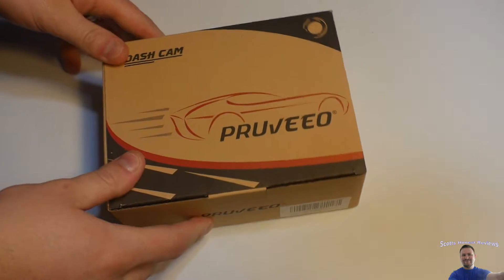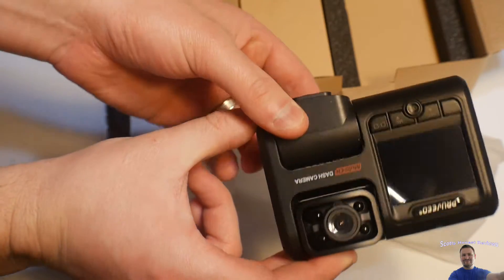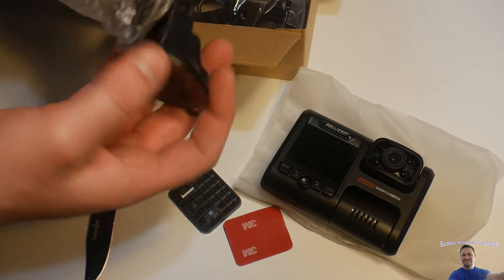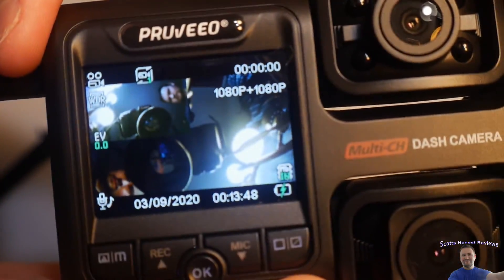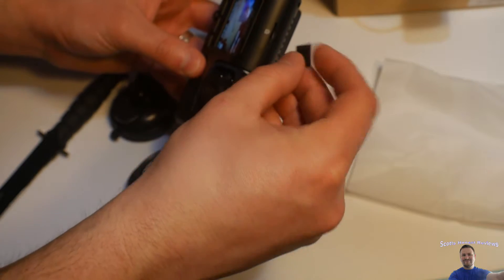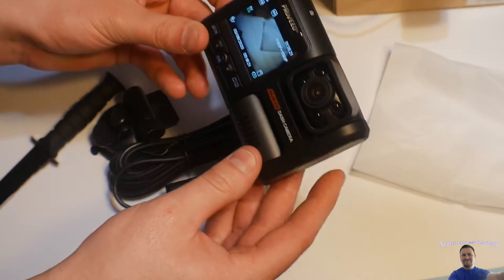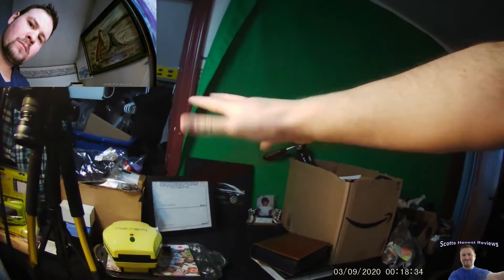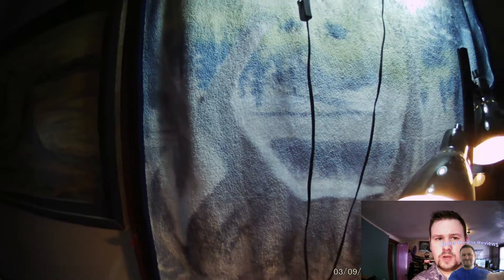Pruveeo D30H Dash Cam with Infrared Night Vision and WiFi, Dual 1080P Front and Inside, Dash Camera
if your interested you can buy it i added it to my top product review playlist because i like the dual camera feature, however i will point out the camera that looks at you has like a pink tint to the video, both are good quality especially the camera facing out but i wanted to point that out, but i do love it and use it in my mustang

    [INFRARED NIGHT VISION AND SONY SENSOR] The interior camera utilizes four infrared lights and has an F1.8 aperture. Both cameras utilize Sony IMX323 sensors for Uber Truck Taxi Drivers.
    [DUAL 1080P DASH CAM] Front & Interior Dual FHD 1920x1080P Cameras, the dual cameras simultaneously capture the front and interior at 1920x1080P 30fps.
    [Front & Inside Parking Monitor] You need to purchase a hardwire kit with low battery voltage detection to leave it running when parked (not included). Signature low-profile design allows the dash cam to be a well-hidden witness to the road ahead. Both cameras can be rotated 180 degrees forward and backward, 50 degrees left and right.
    [G-sensor&Auto Incident Detection] The D30 dash cam will automatically lock the current recording video as a proof of an incident once the built-in G-sensor detects a collision. The locked files will NOT be overwritten by Loop Recording.
    [SEAMLESS LOOP RECORDING] Loop Recording allows continuous use by writing over old, unneeded footage for efficient storage management. The installation is simple and convenient. The dash cam works automatically, it starts recording when the engine is turned on and stops when it is turned off.

Pruveeo D30H Dash Cam with Infrared Night Vision and WiFi, Dual 1080P Front and Inside, Dash Camera for Cars Truck Taxi

/TheLifeOfScott

*Tags Below*